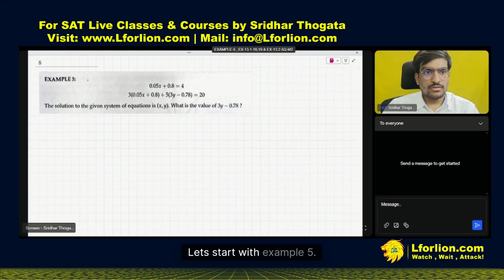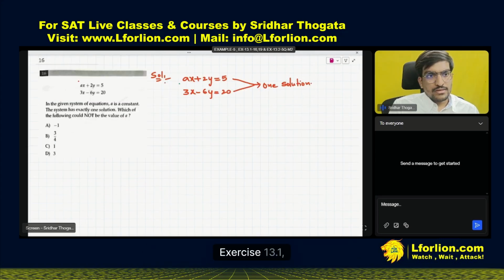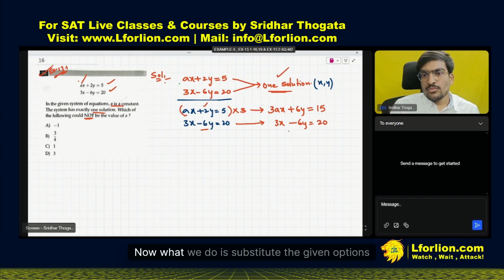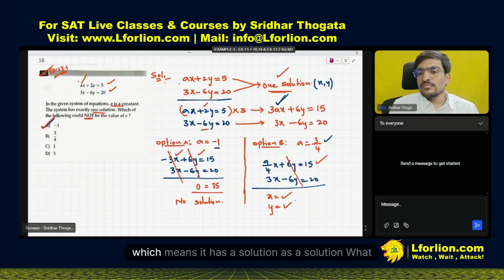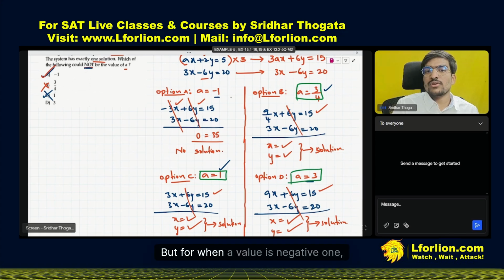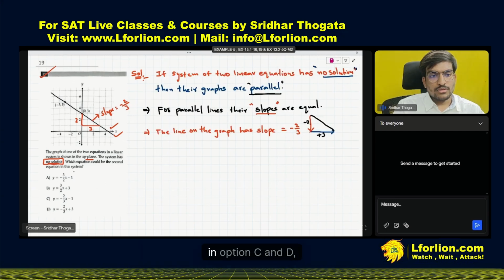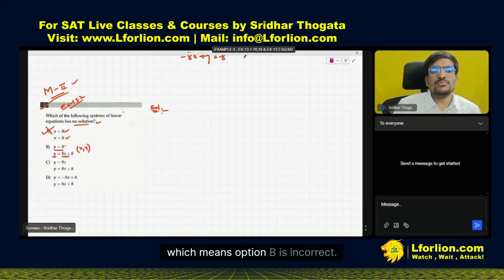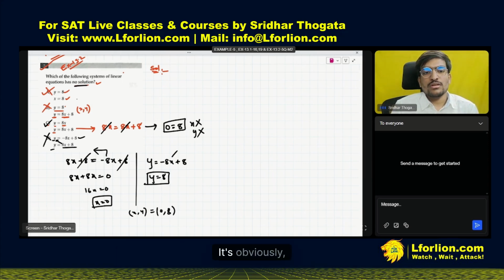#13-System of Equations | Example 5, EX-13.1-16, 19 & EX-13.2 - 5 (Method-2) Solved | SAT Math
In this video, we solved Example 5, Exercise 13.1 Questions 16 & 19, and Exercise 13.2 Question 5 (Method-2) from Chapter 13: System of Equations in The College Panda SAT Math: Advanced Guide and Workbook. We covered Elimination and Substitution Methods, exploring multiple approaches to solving system of equations problems, helping you gain a deeper understanding for the SAT.